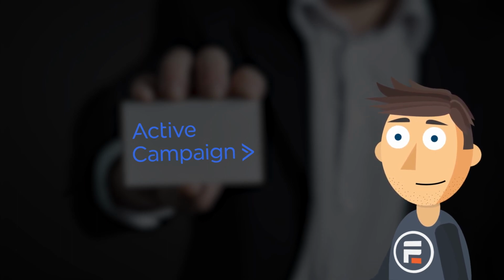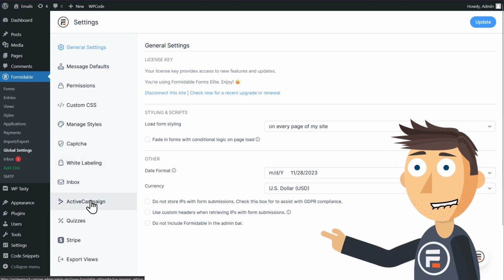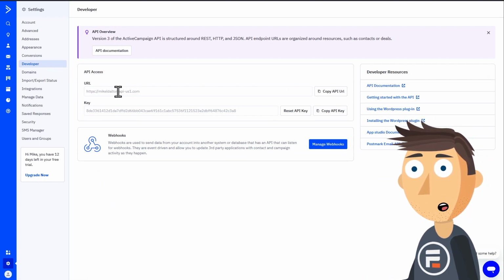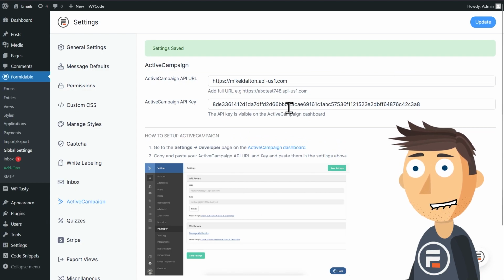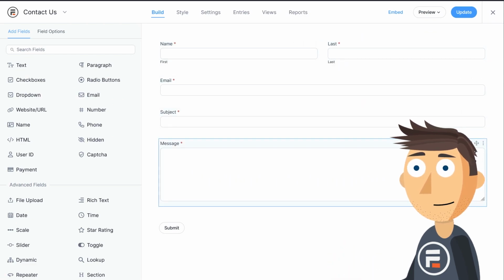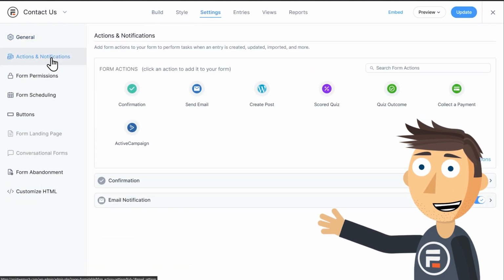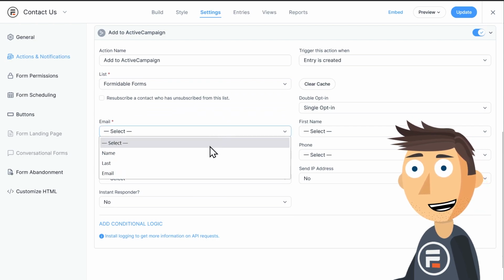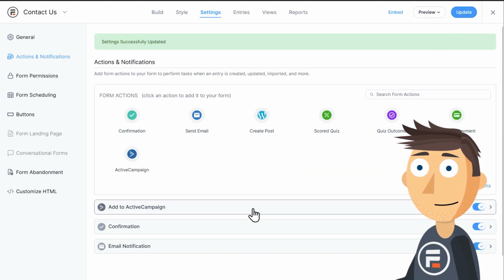How to Connect ActiveCampaign to Your Contact Forms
Keep using the amazing forms from Formidable while still getting your contacts!

0:00 - Intro
0:20 - Active Campaign API Connection
1:02 - Adding the AC Form Action